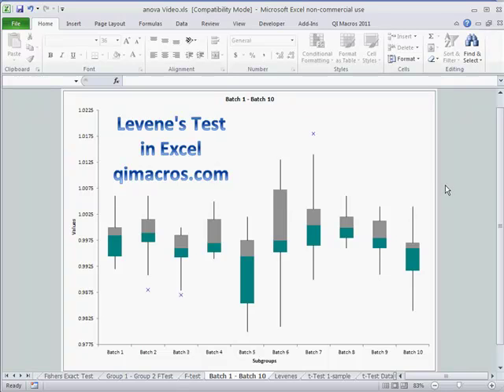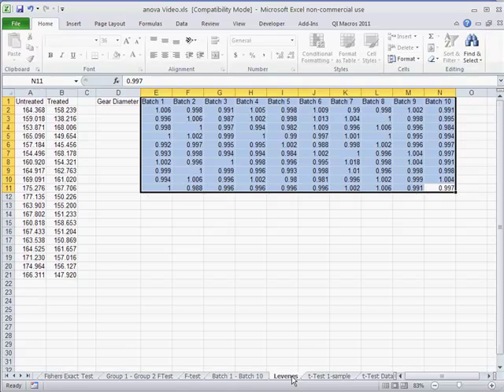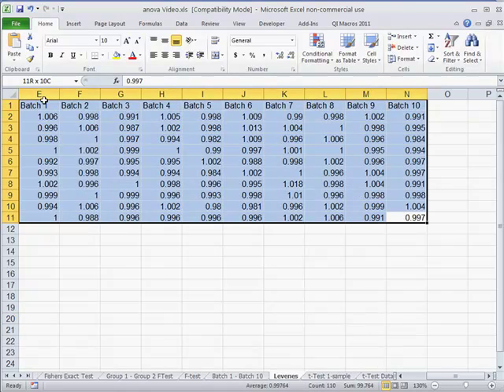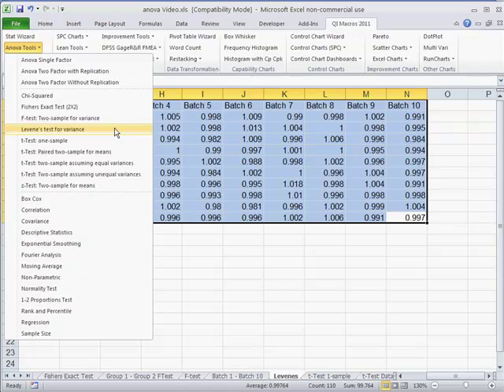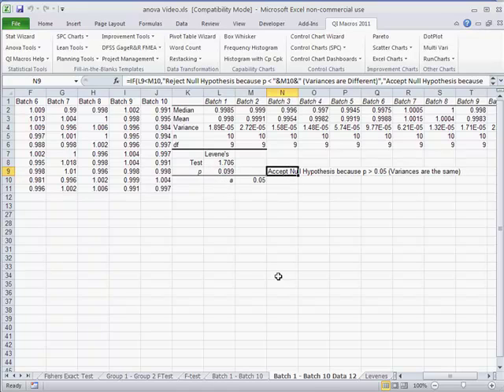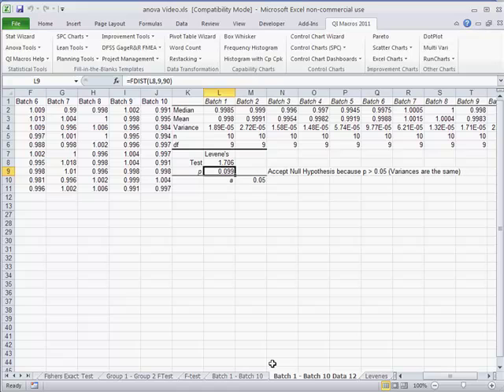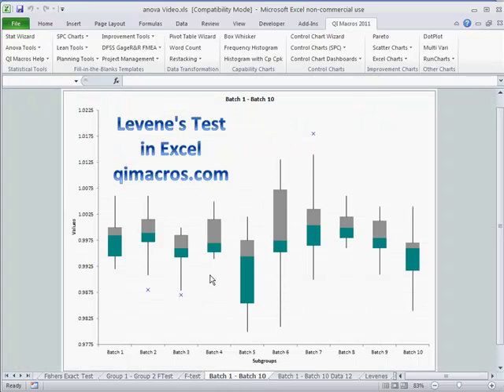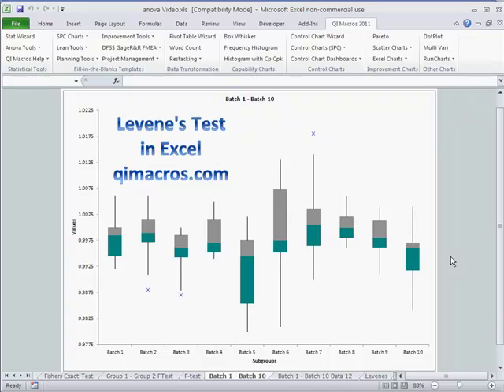Levenes Test for Variation in Excel, with the QI Macros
Evaluate variation of normal and non-normal data using Levenes Test for Variation in Excel, with the QI Macros